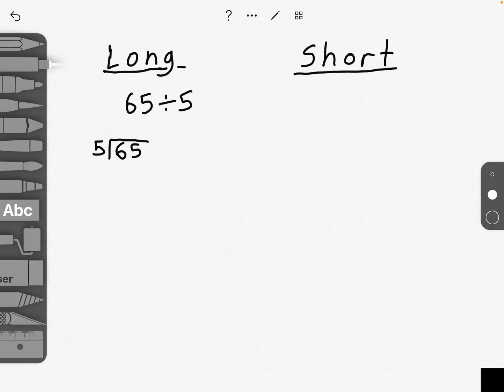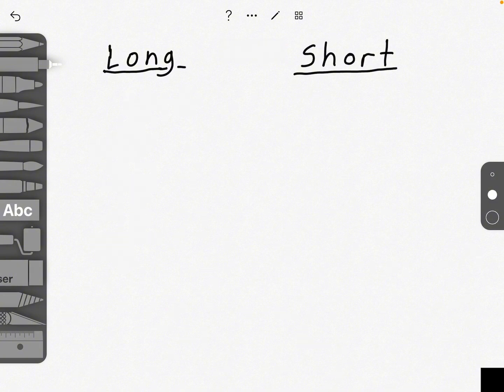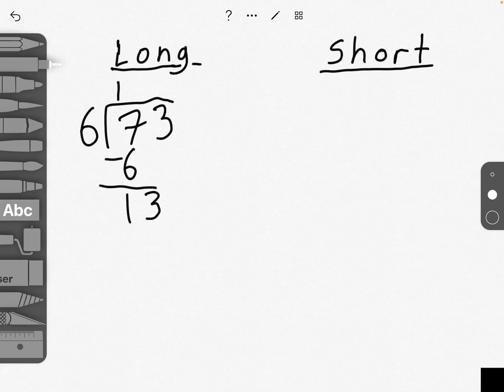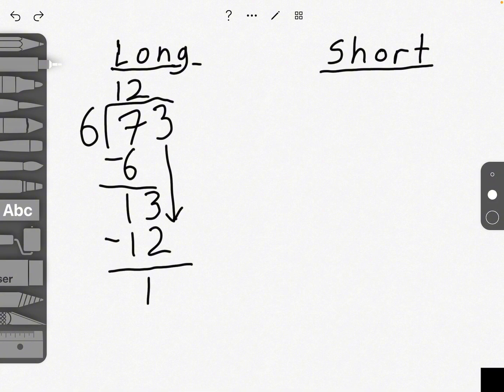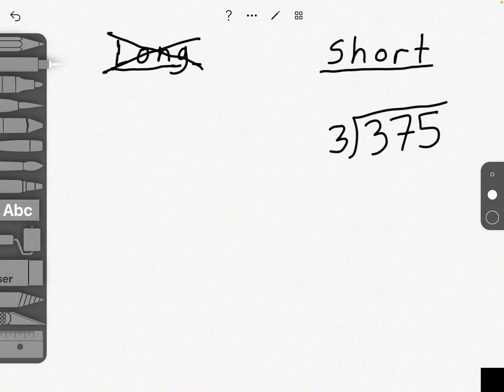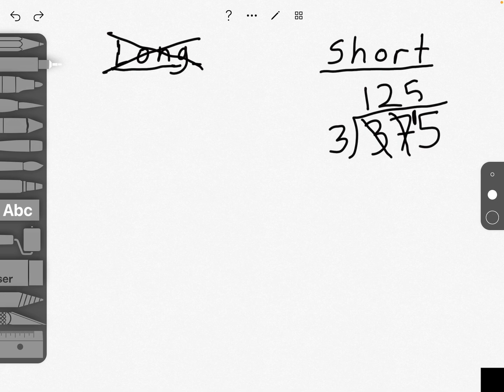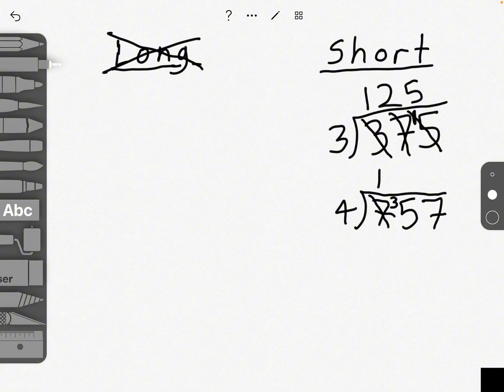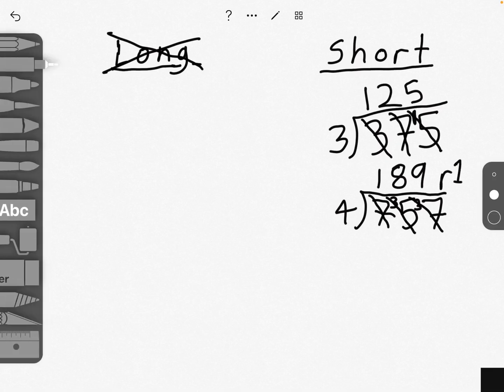Intro to division